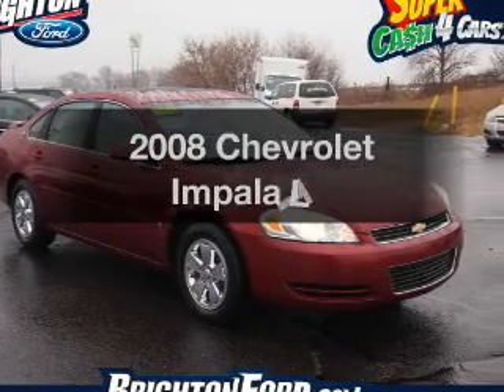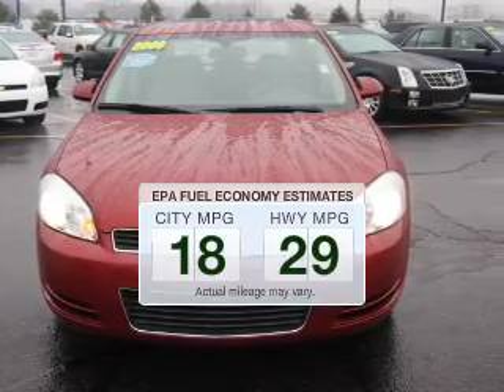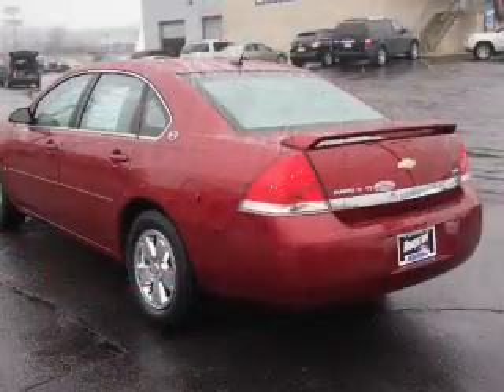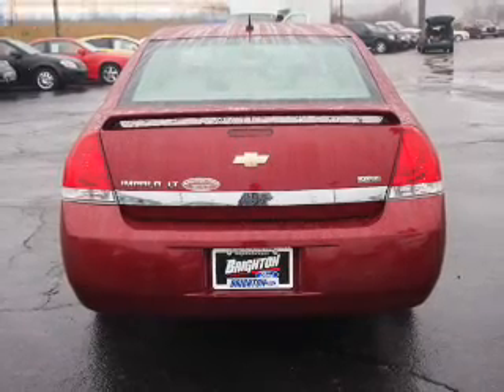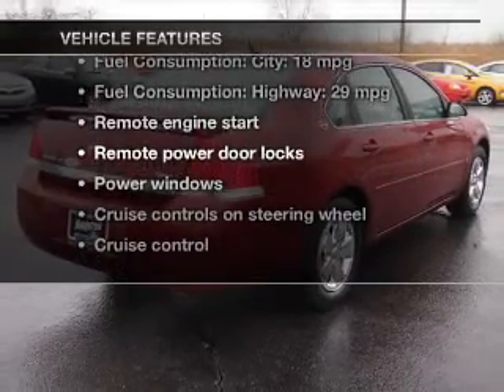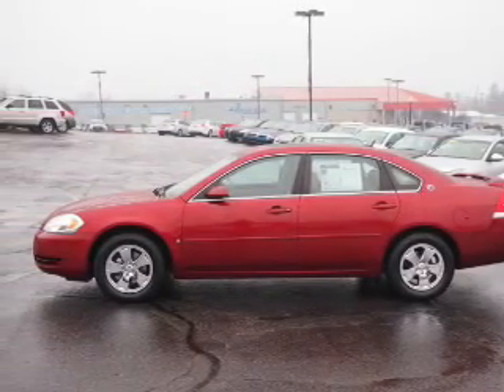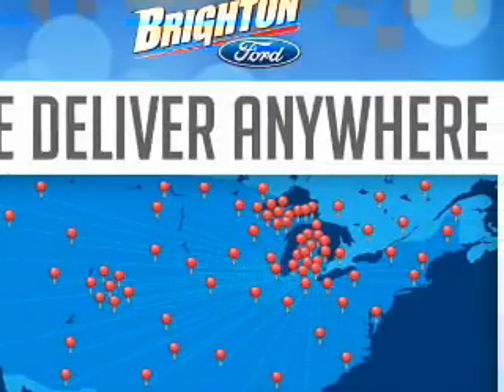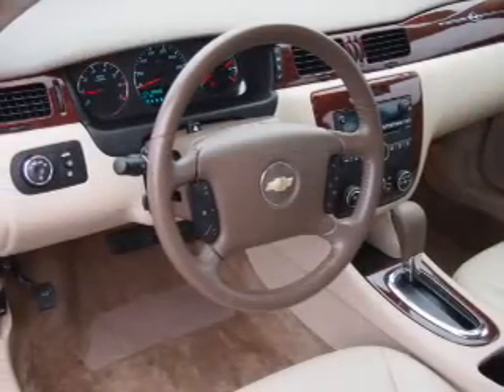2008 Chevrolet Impala - Brighton MI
Year: 2008
Make: Chevrolet
Model: Impala
Trim: LT
Engine: 3.5 liter 6 cylinder 12 valve
Transmission: 4-Speed Automatic
Color: Red Jewel Tintcoat
Mileage: 66793
Address:
8240 West Grand River